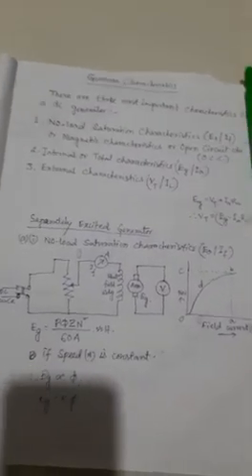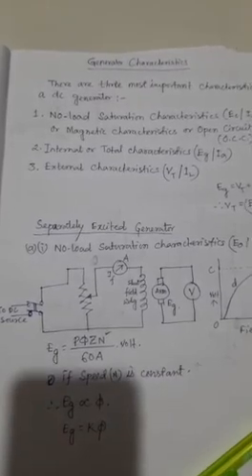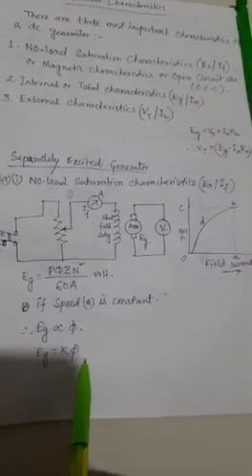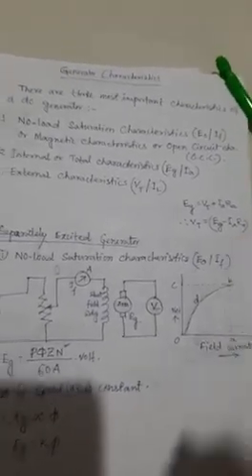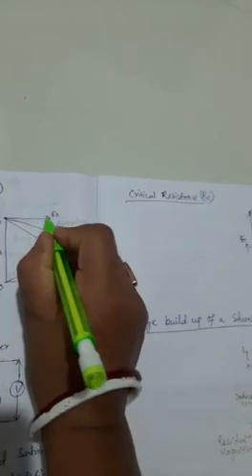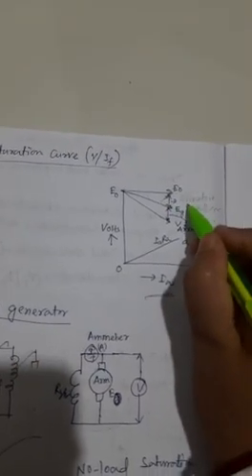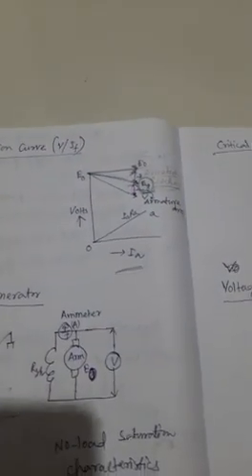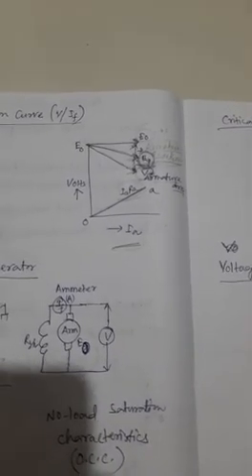Genrator Characteristics(10th Sept)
Video from Z